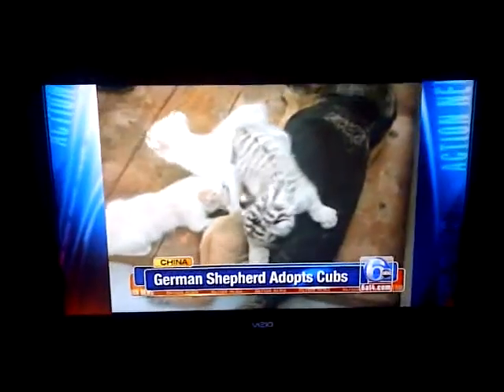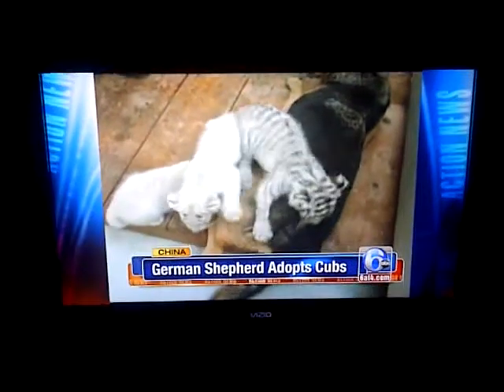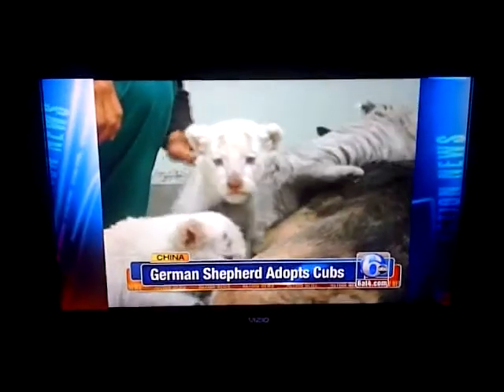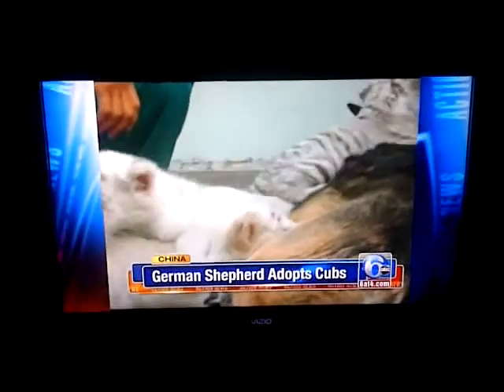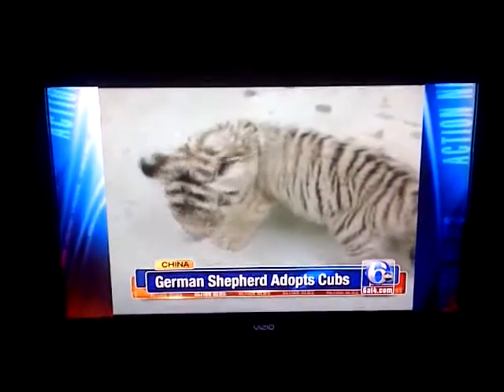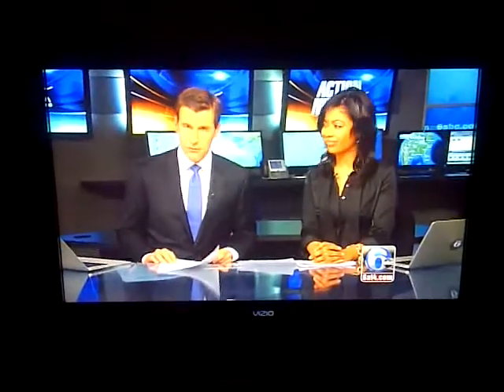Verizon Fios Slow TV Startup with Cisco HD DVR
When I power on the TV/DVR, it takes a good while before I have a steady signal. Is this normal? Verizon rep said "Yes", and his reason being that the DVR goes into a "sleep" mode to save energy and takes a while to boot up. I don't want to agree. Come on, it shouldnt take that long.